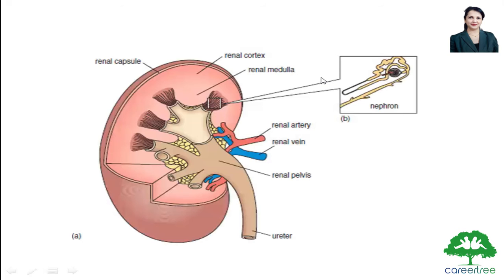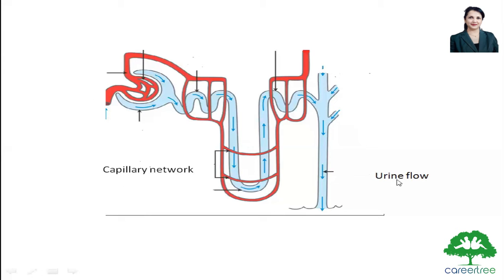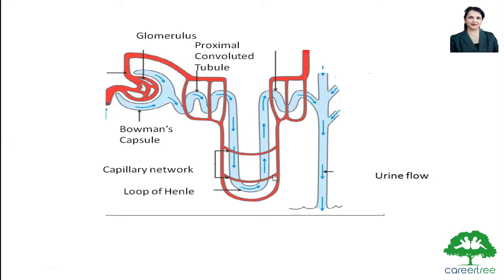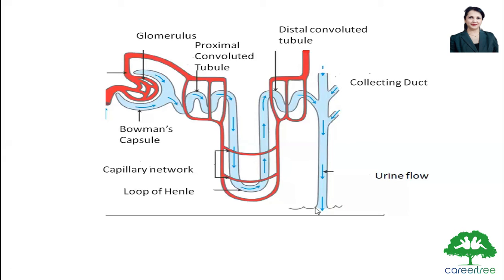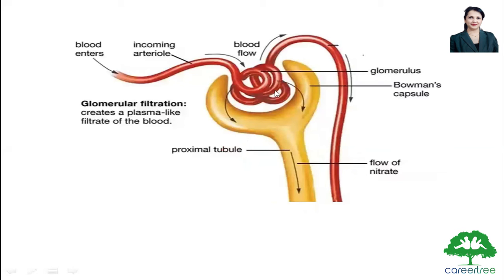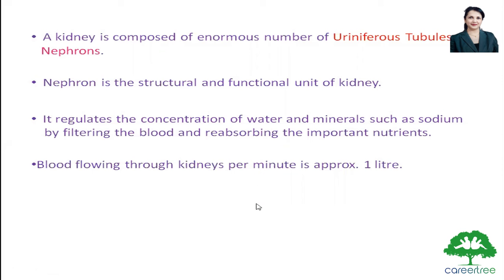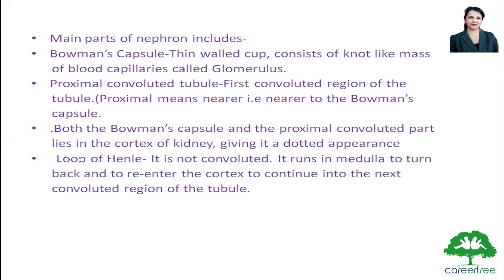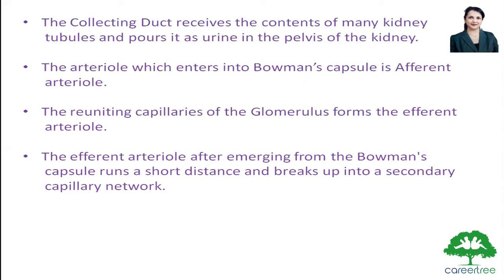Structure of a Nephron | Class 10 | Biology | Learn Basics with Careertree Education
Structure of a Nephron | Class 10 | Biology - Learn Basics | Careertree Education. In today's session, Biology Instructor Dimple Mam takes you through structure and function of Nephron.

The nephron is the microscopic structural and functional unit of the kidney. It is composed of a renal corpuscle and a renal tubule. The renal corpuscle consists of a tuft of capillaries called a glomerulus and an encompassing Bowman's capsule.

to know more about the latest courses.
Join Live Online classes now and study under the guidance of best instructors.